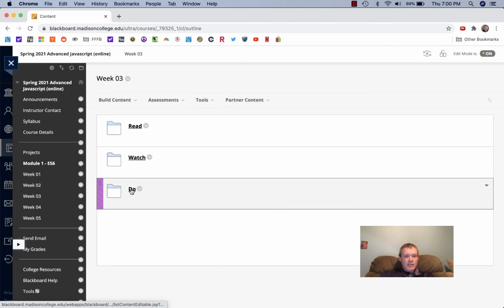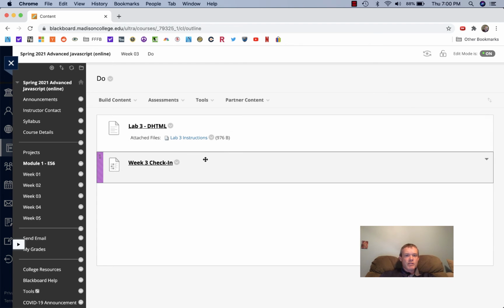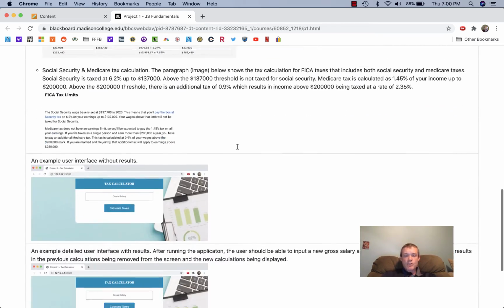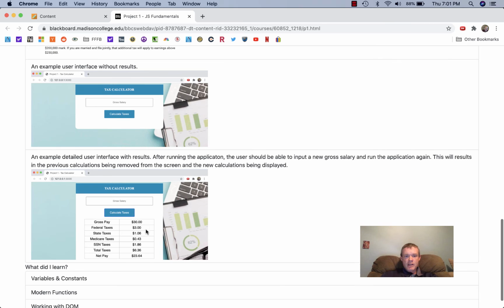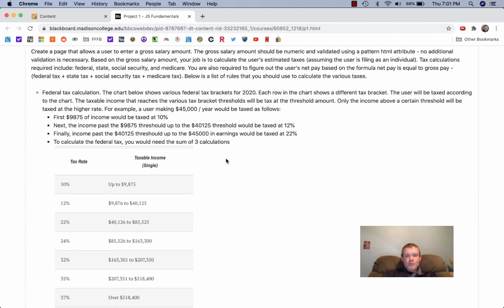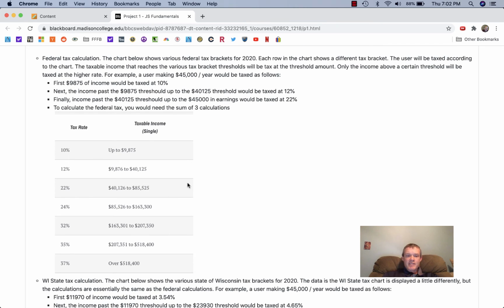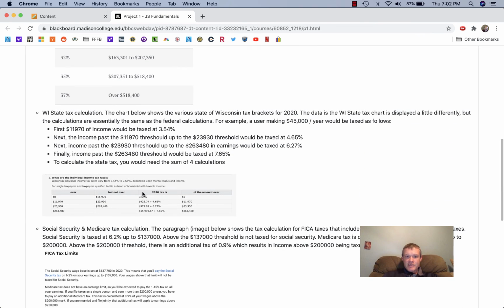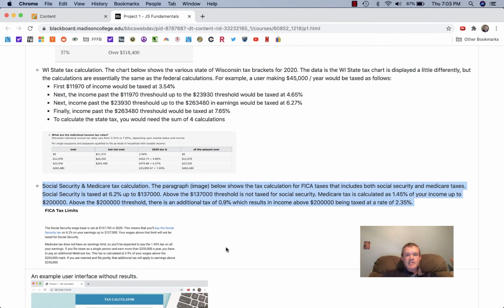Adv. JS Week 03 Welcome